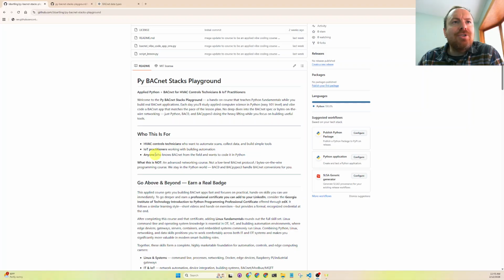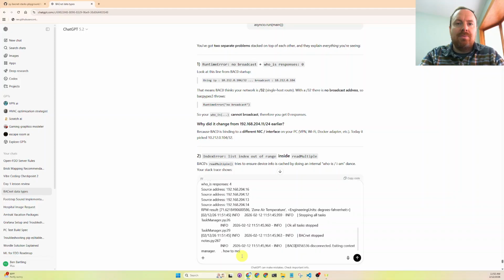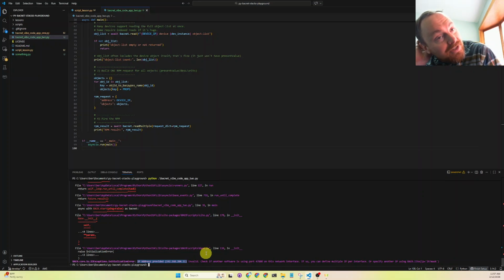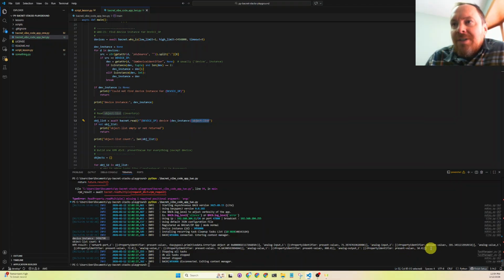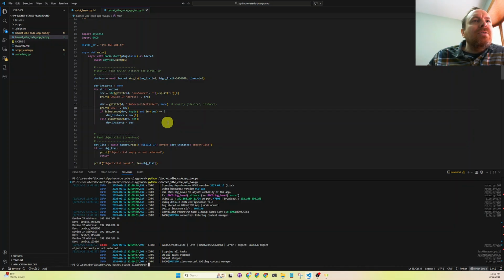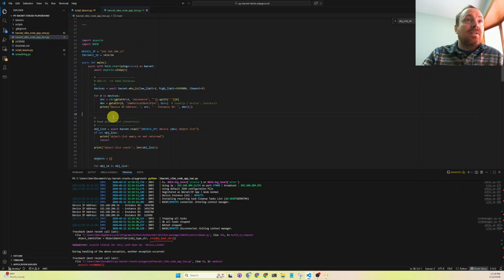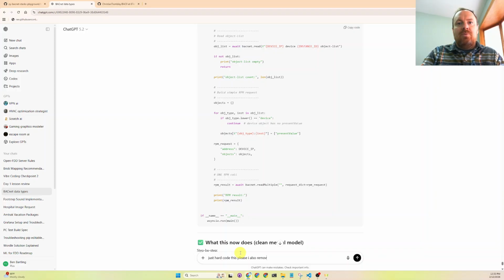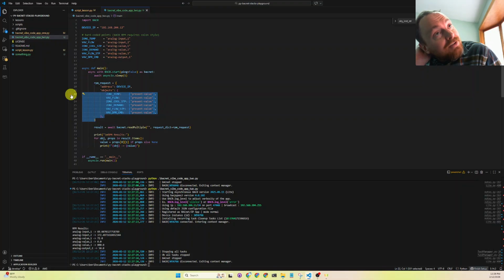Day 9 – Vibe coding BAC0 RPM for the Checkpoint 2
Today we focus on architecture and simplification.

Instead of:

• doing WHO-IS every run
• dynamically discovering everything
• adding complexity

We made a deliberate engineering decision:

If an RPM app runs long-term in production…

you already know the device address and points.

So we:

• removed WHO-IS from this app
• moved discovery back to Checkpoint 1 (setup only)
• hard-coded the device IP
• hard-coded the object identifiers
• simplified the request
• focused purely on fast reads

Because WHO-IS is global traffic.

It’s noisy.

It’s not something you run every 10 seconds in a live building.

Discovery is for setup.

Scraping is for production.

So today we use BAC0 readMultiple() (RPM) to batch everything cleanly:

one request → many values back

Faster.
Lower traffic.
More professional.
Exactly how real supervisory systems behave.

We also worked heavily with ChatGPT to refactor and simplify the script down to clean, readable, production-style code.

This is what vibe coding really means:

Understand the fundamentals first.
Then use AI to accelerate the boring refactoring work.

Learn first.
Automate second.

If you’re an HVAC tech or controls engineer who wants to build tools that actually run reliably in production instead of demo scripts, this is where the mindset shifts.

Week 2 just got real.